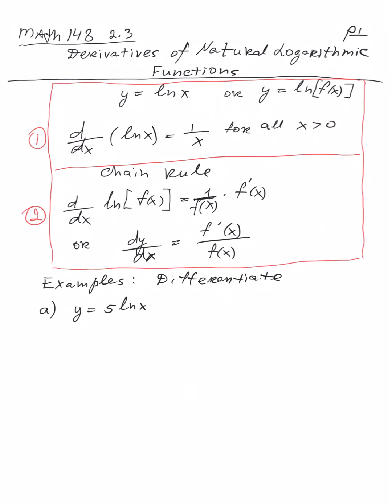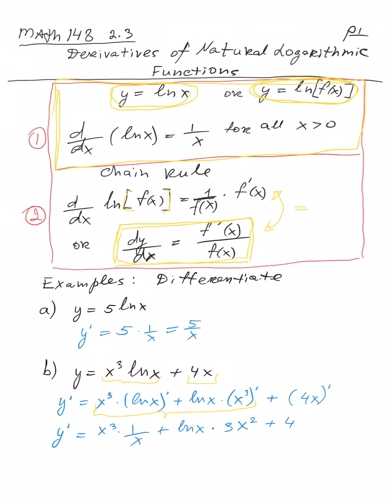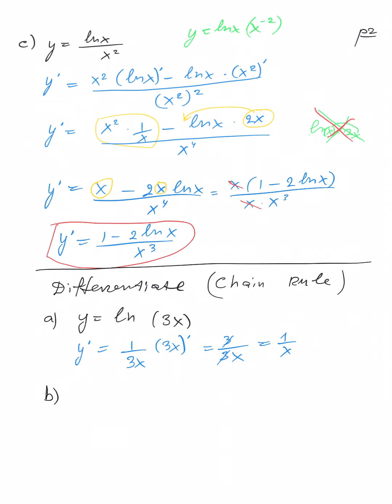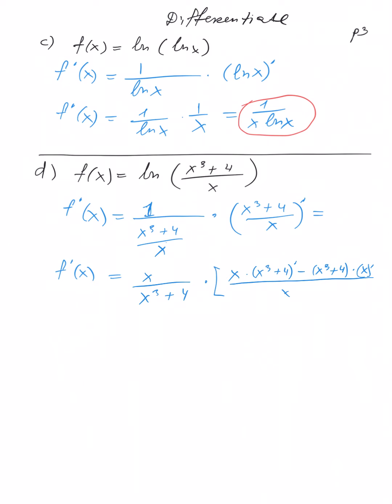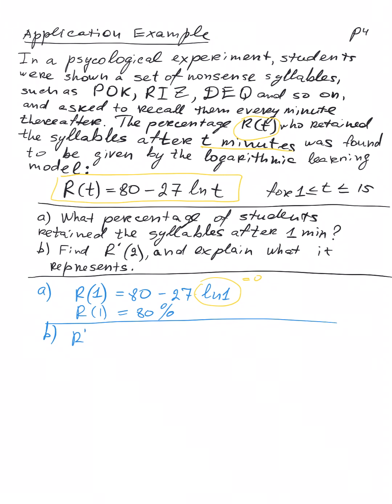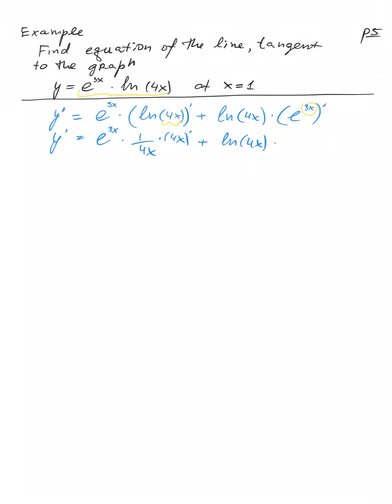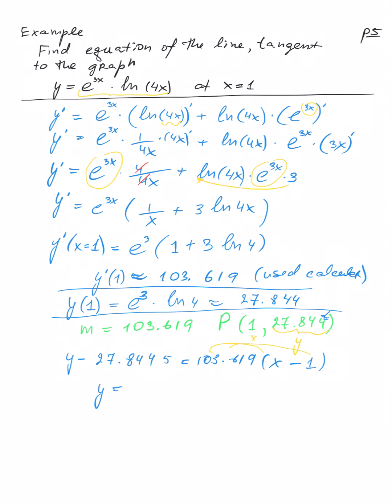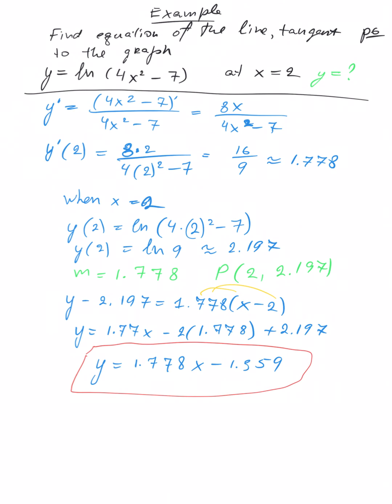Math 148 sec 2.3.mp4